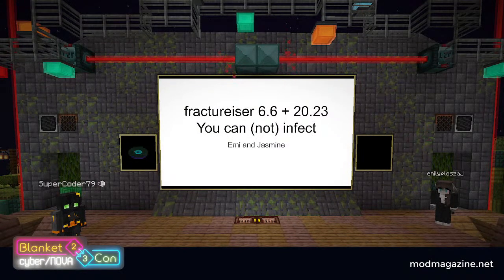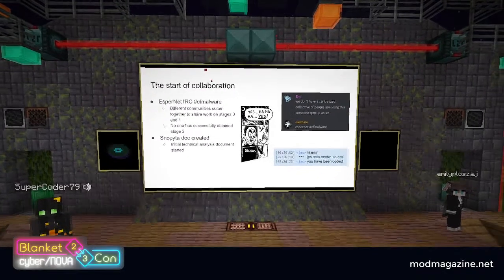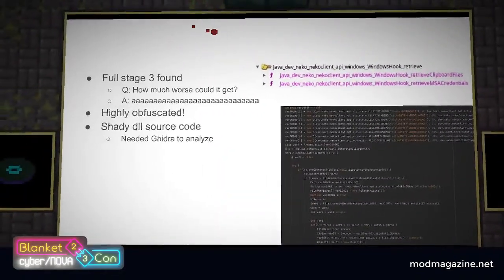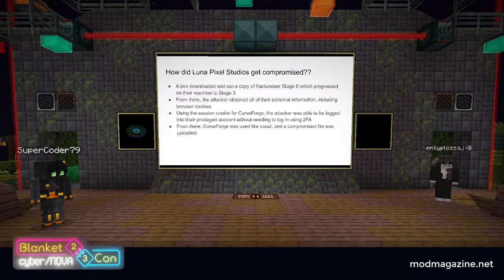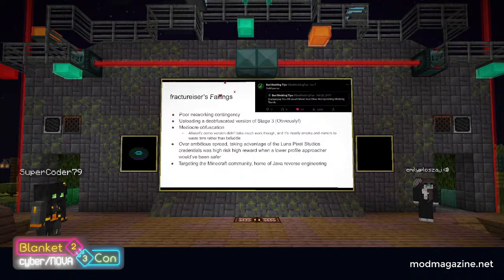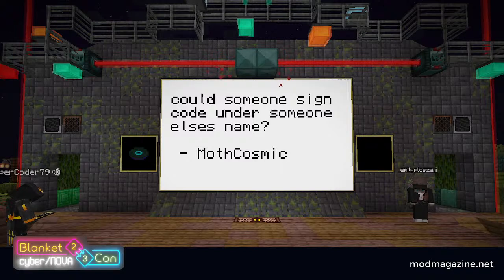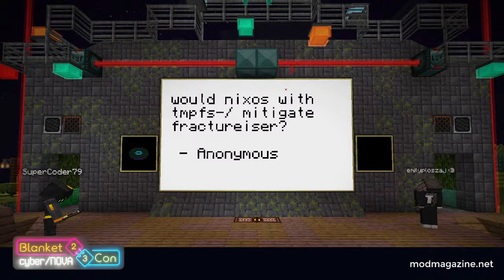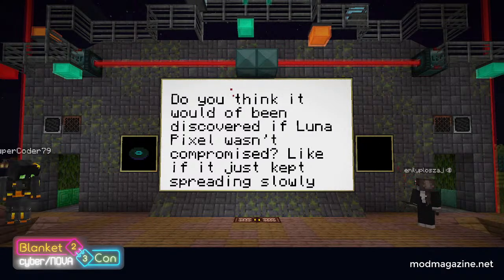fractureiser: The Week Modded Minecraft Came Together @ BlanketCon 23 | MOD! Magazine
00:00 - Setup
5:20 - Talk
38:50 - Q&A